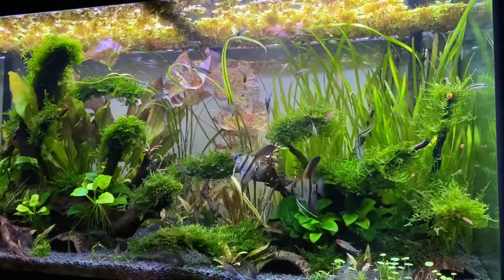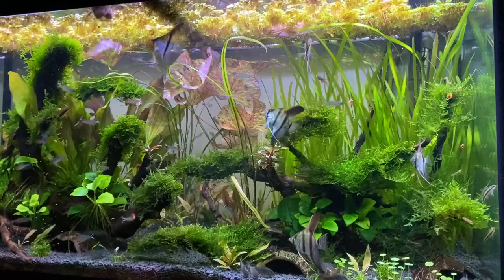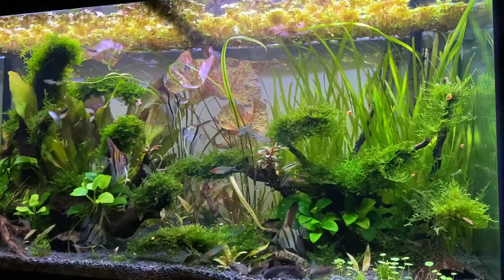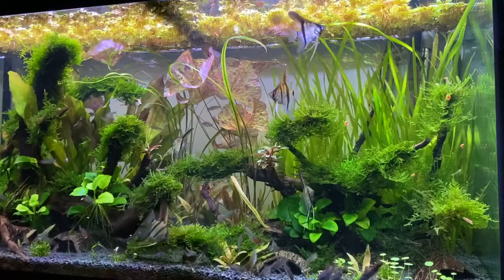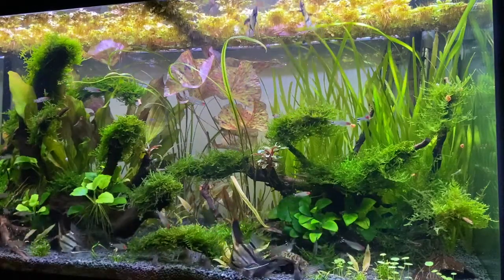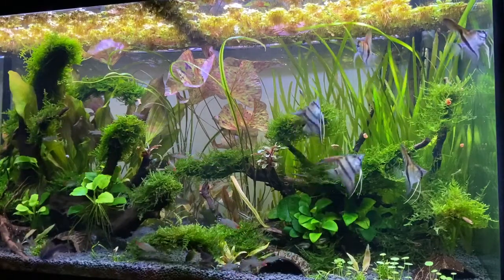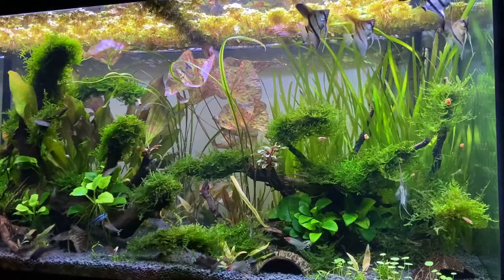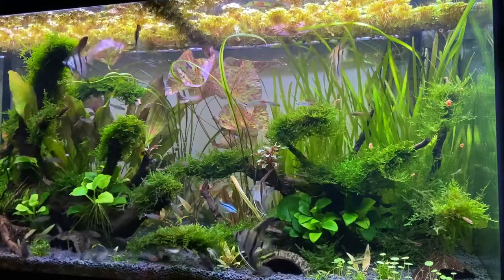Manacapuru and Common Angelfish feeding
Feeding time in the 200l planted tank with three Manacapuru Angelfish, one pair Common Angelfish, Apistogramma Trifasciata, Rummynose Tetras, Corydoras Trilineatus, Corydoras Schultzei, Otocinclus.

The tank will be switched with a double or triple sized one once the angels will grow up.

Clear waters and enjoy the hobby!